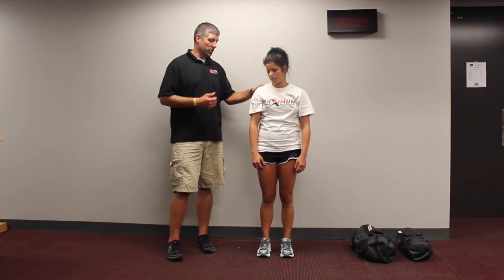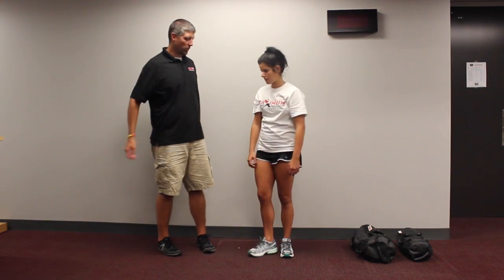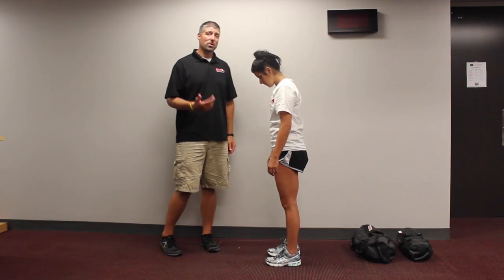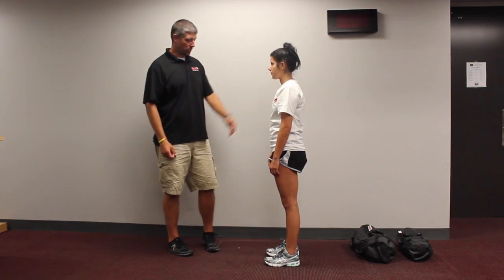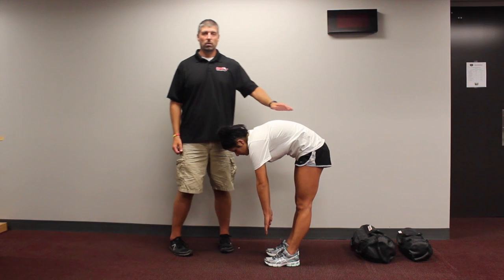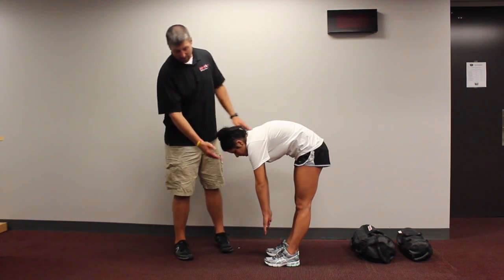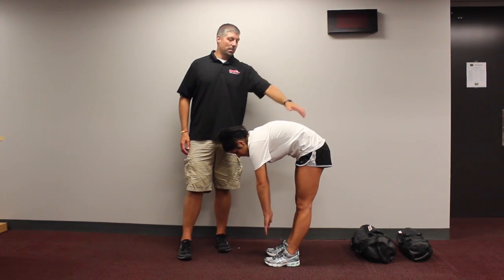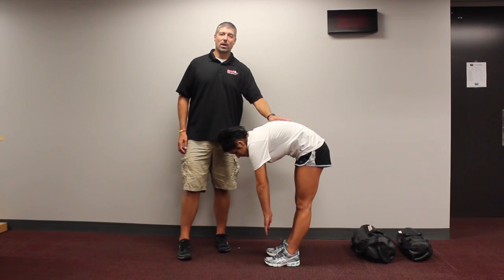DVRT Correctives: Mobility through Stabiliy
Mitch Hauschildt, MA, ATC, CSCS of Maximum Training Solution, LLC shares his expertise on Mobility training with the DVRT system.  Check out the DVRT Corrective Course to learn more.